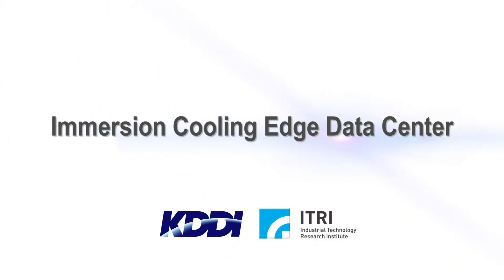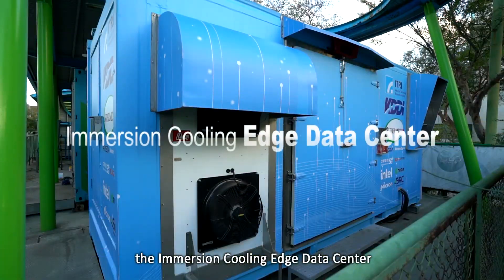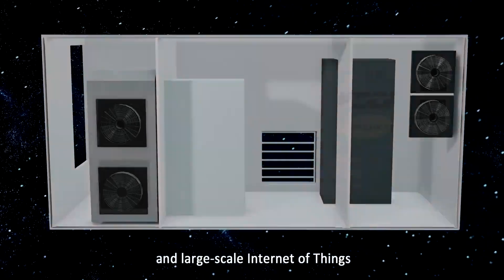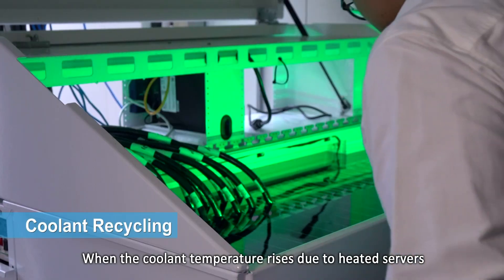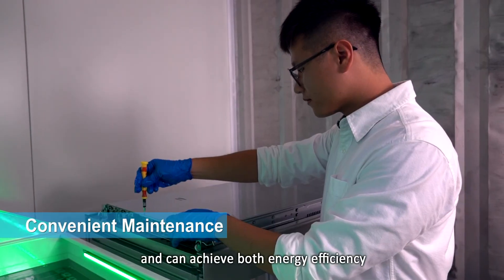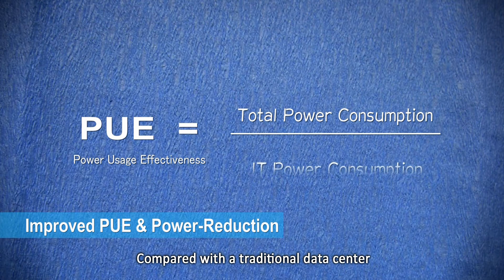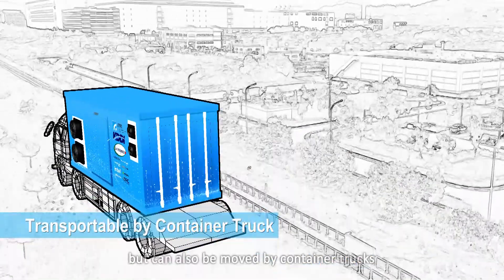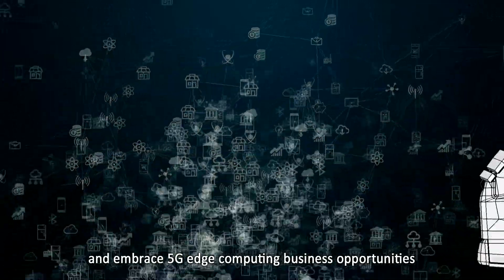ITRI x KDDI | Immersion Cooling Edge Data Center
ITRI and KDDI have co-worked to design and build the immersion cooling edge data center in cooperation with several global IT companies. The main goal of the project aims at improving distributed edge computing infrastructure at the client side that can be easily deployed. The turnkey solution of the completed container is combined with innovative, eco-friendly immersive cooling technology, an assistive free cooling system, high-efficiency equipment, and intelligent monitoring system. The high mobility and deployment efficiency make it perfectly applicable to various environments. Moreover, it supports a sustainable environment while embracing 5G edge computing business opportunities.